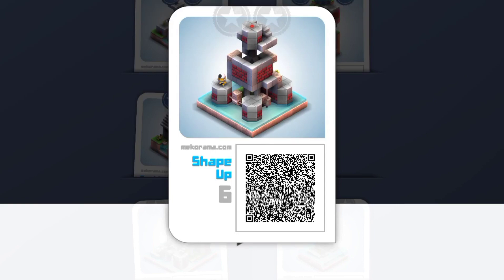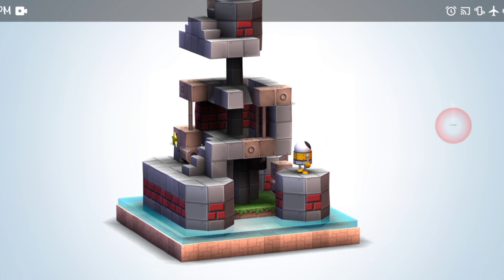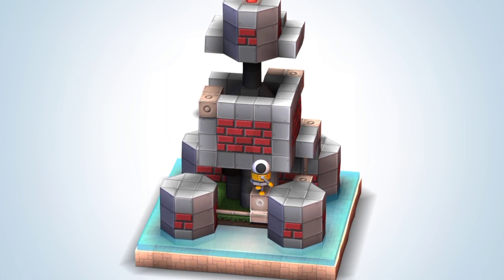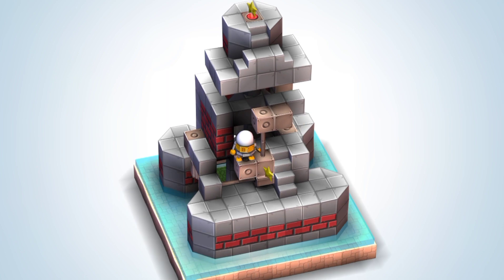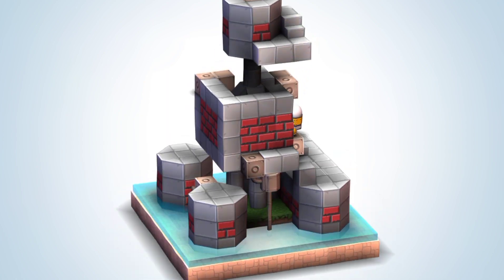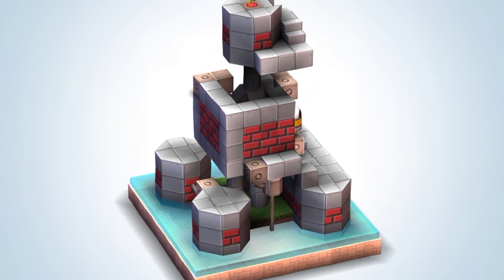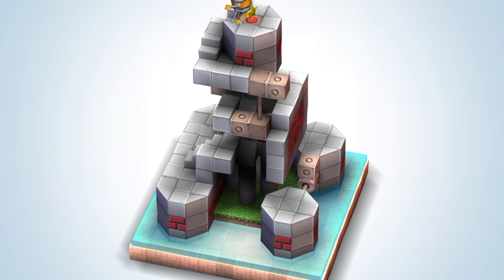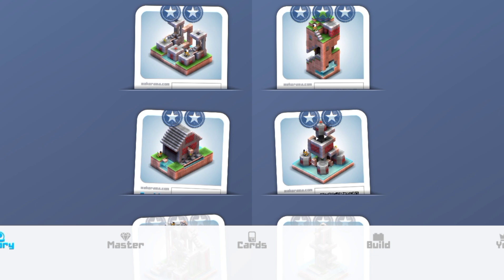PUZZLE SOLVE. MEKORAMA PART 6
Part : 6
Mekorama is a fun puzzle solving game .
Welcome to Mr. Bloody Wolf, where adrenaline meets asphalt! 🚗🔥 Immerse yourself in the fast lane with thrilling car, bus, and truck games. From heart-pounding GTA adventures to open-world exploration, drift challenges, and intense car crush action, this channel is your go-to destination for high-octane gaming. Buckle up and join the ride for a dose of virtual horsepower, jaw-dropping stunts, and pure gaming excitement. Hit the road with Mr. Bloody Wolf– where every twist and turn brings a new level of gaming thrill! 🎮🏁
Mr. Bloody Wolf